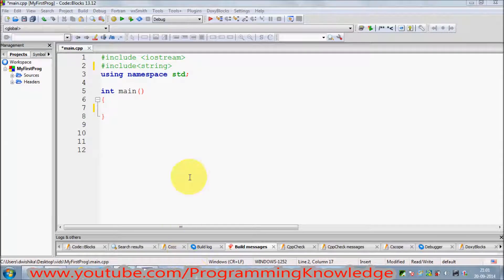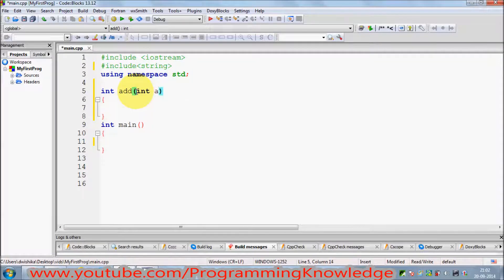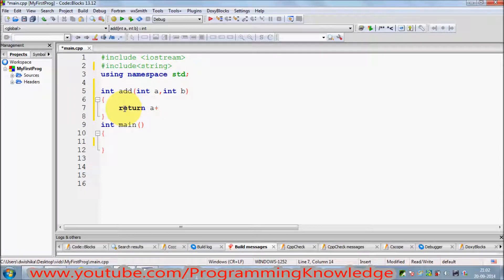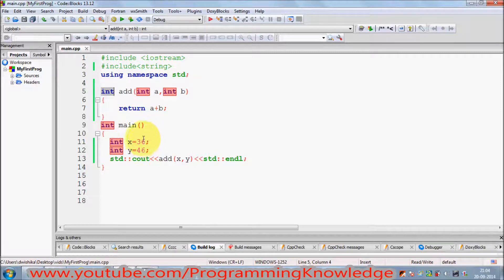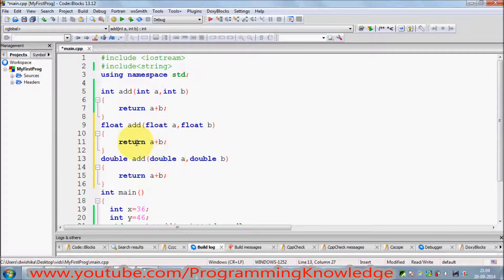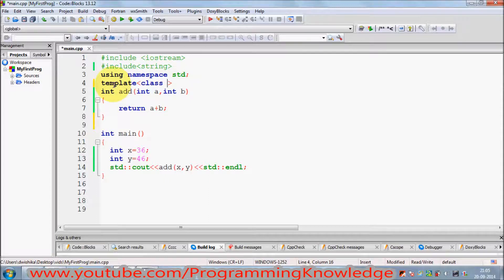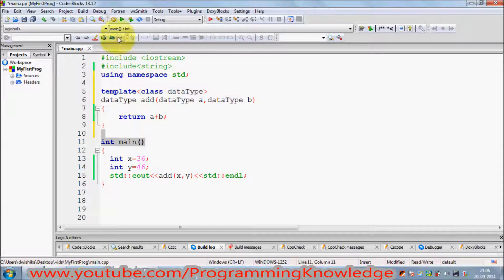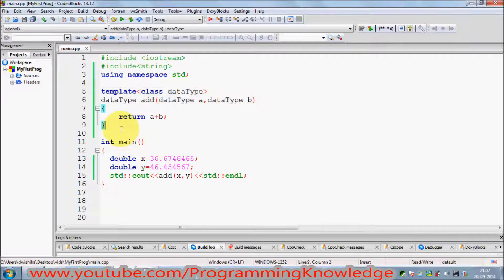C++ Tutorial for Beginners 38 - C++ Function Templates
Verwandte Suchanfragen zu c++ function templates
template parameter
function templates in c++ ppt
function templates in c++ pdf
Function template
Tutorials - Templated Functions
c++ function templates specialization
c++ function template specialization